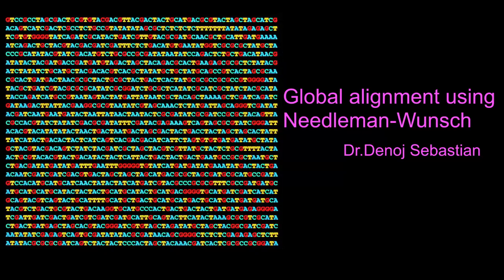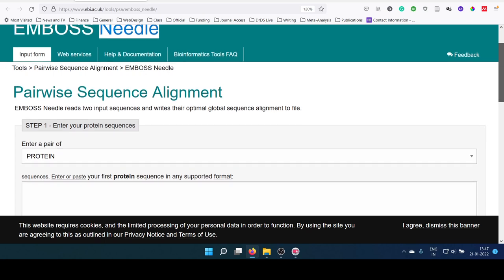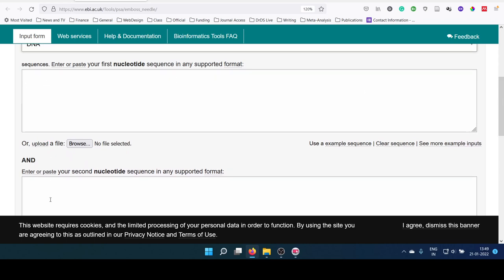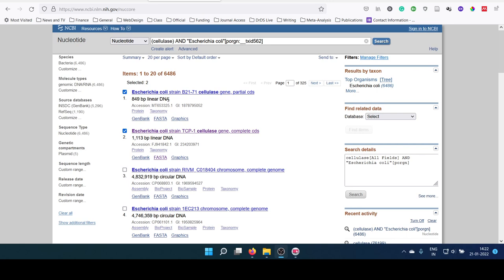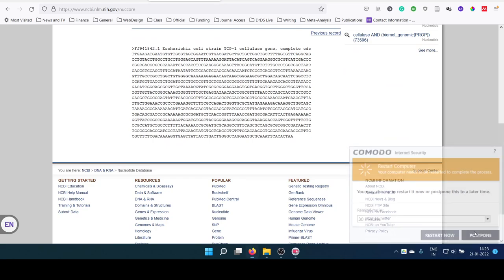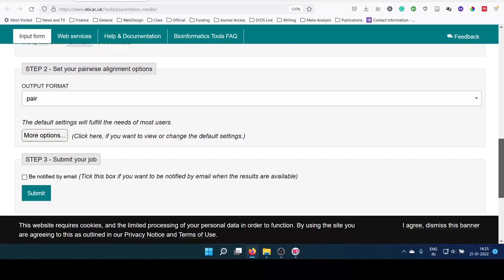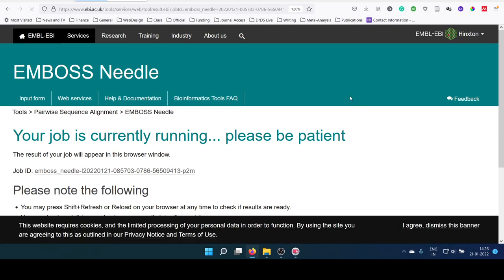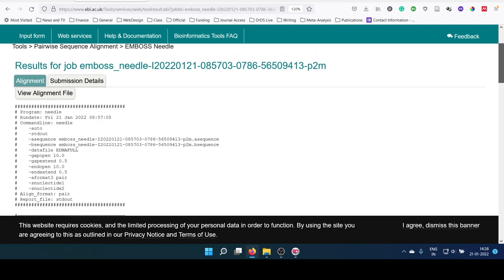Global alignment of two sequences Emboss - Needle